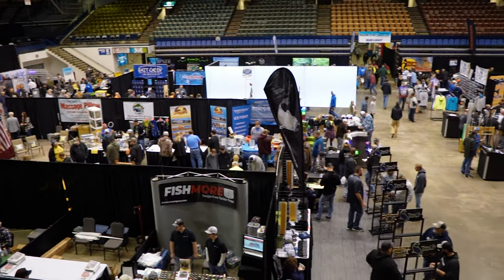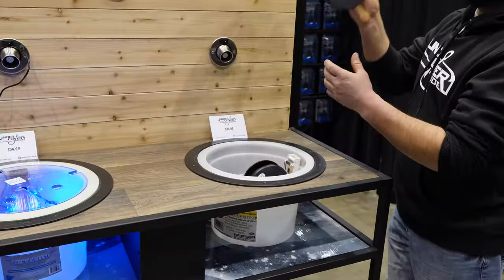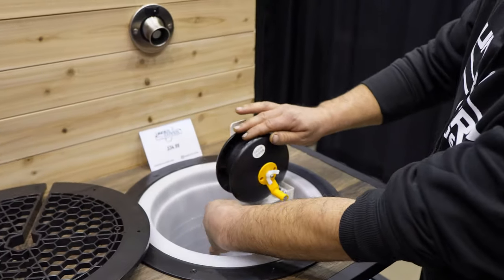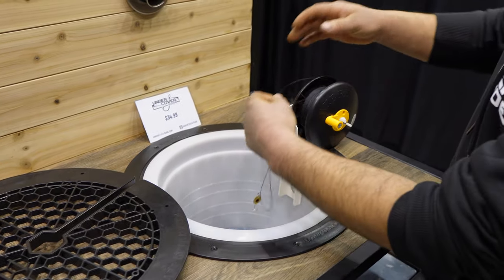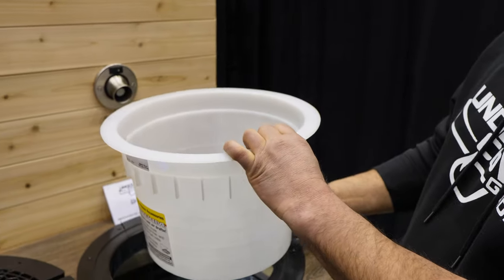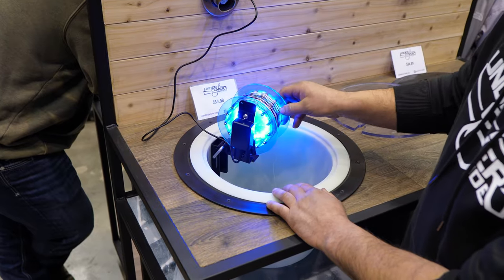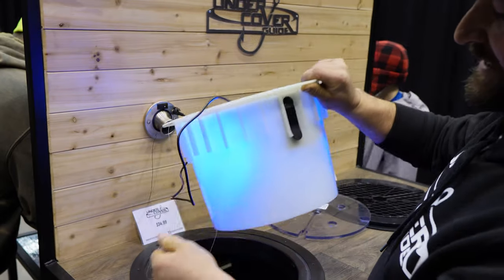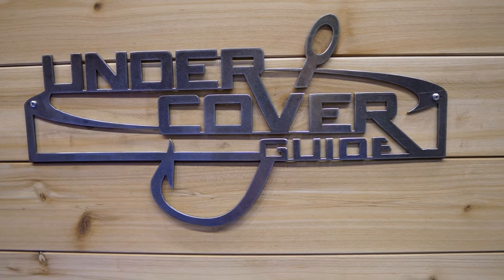NEW UnderCover Guide Rattle Reel - Ice Fishing Gear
New for 2021 / 2022 Ice Fishing Season the UnderCover Guide Rattle Reel mod. Mount any rattle reel or wheel & fish alarm under your hole cover!